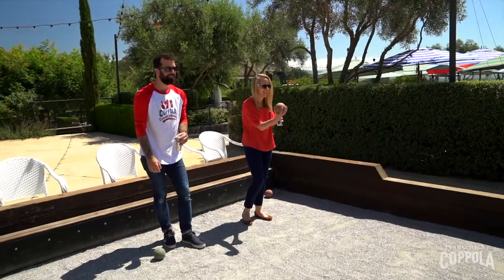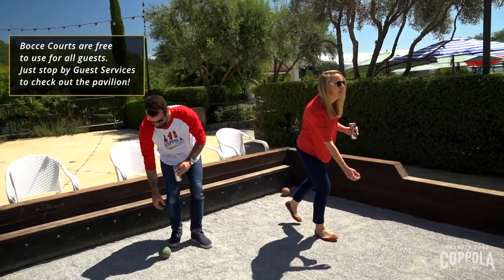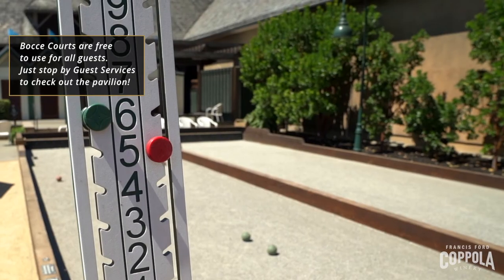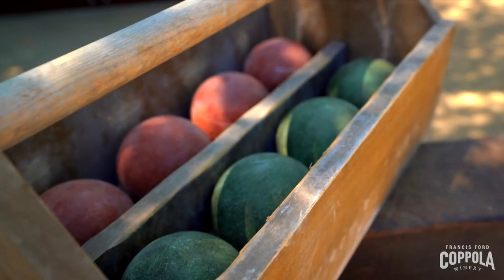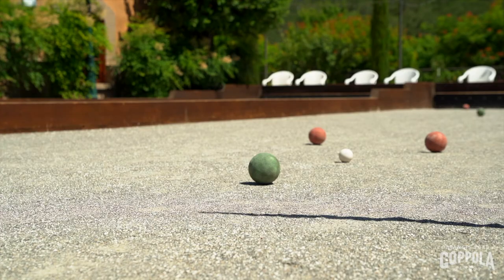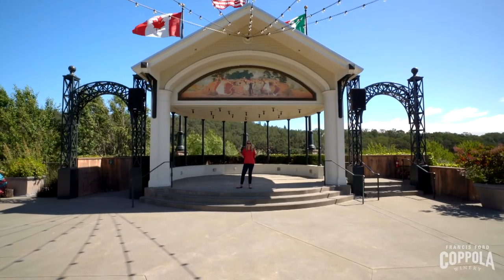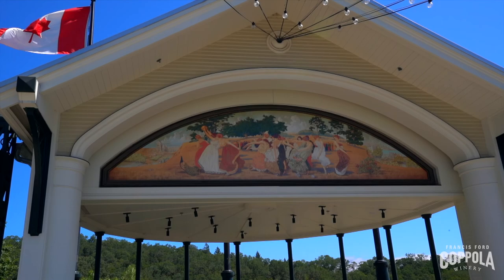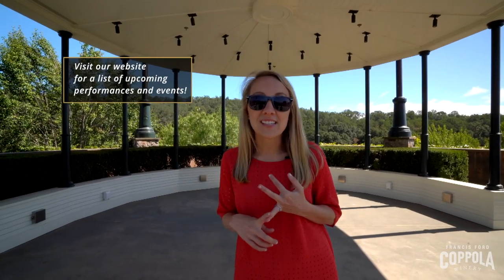Coppola Uncorked - Pavilion & Bocce Courts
Tour of Francis Ford Coppola Winery in Geyserville, CA.